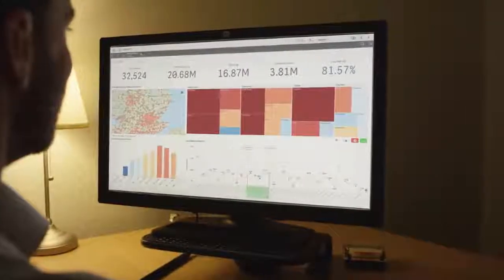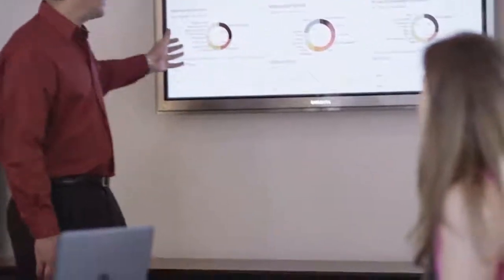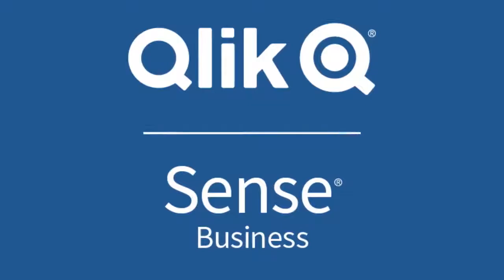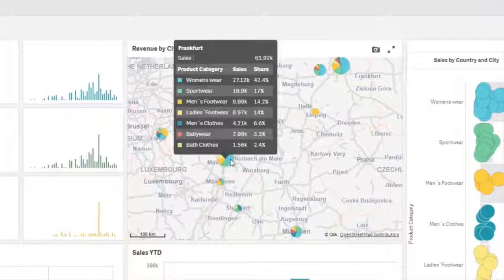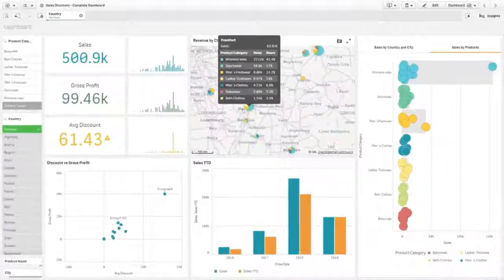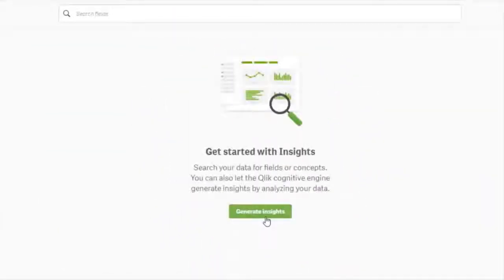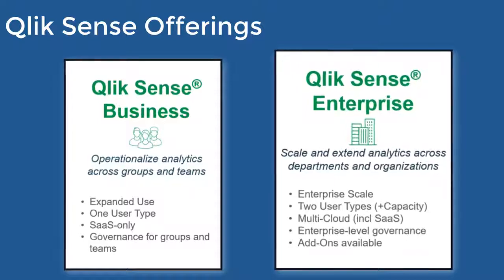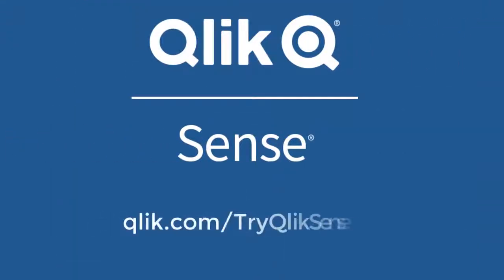Introducción a Qlik Sense Business | Beneficios de esta herramienta de BI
En este breve video podrás descubrir todo lo que puede ofrecerte Qlik Sense. Dispondrás de análisis de tus datos de forma accesible en una plataforma intuitiva y de gran usabilidad.